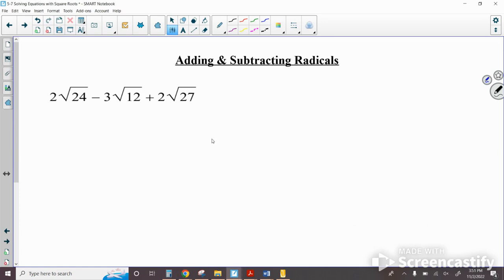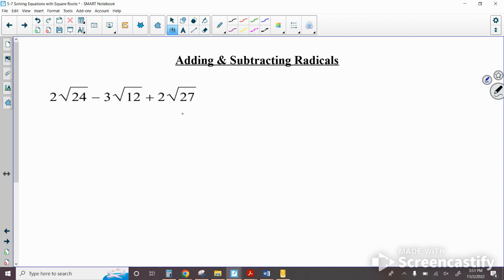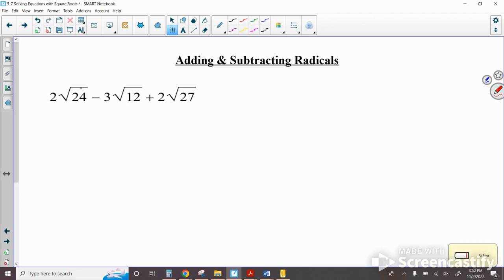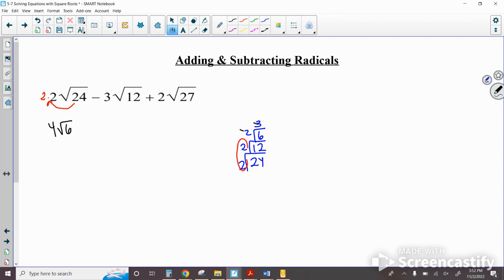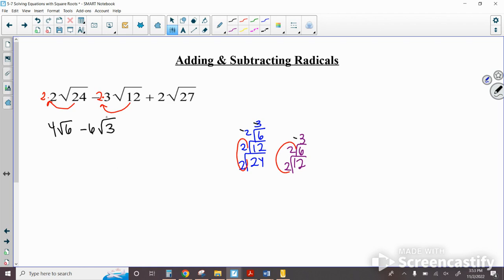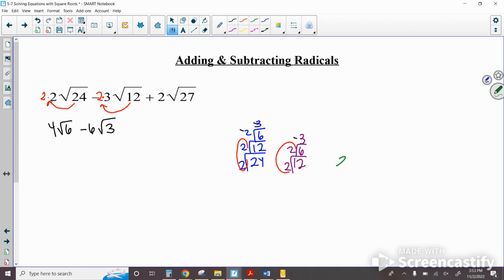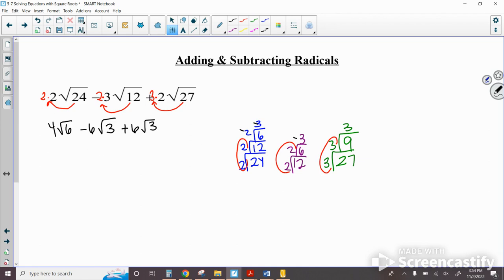Adding & Subtracting Radicals